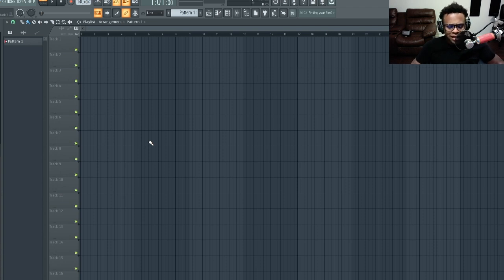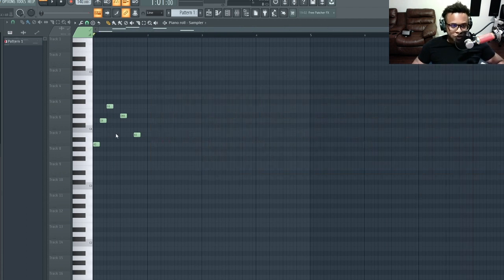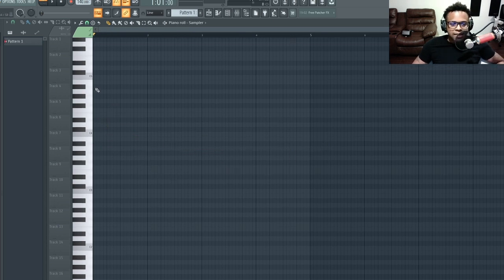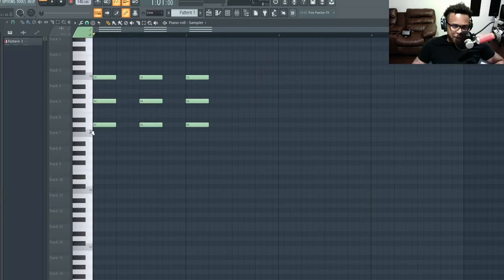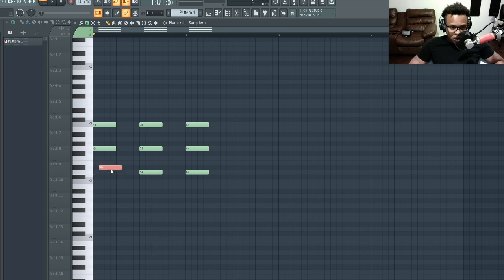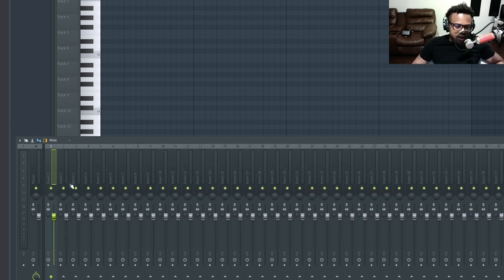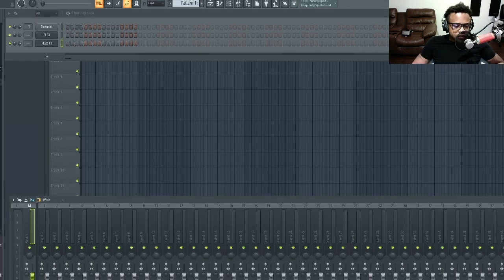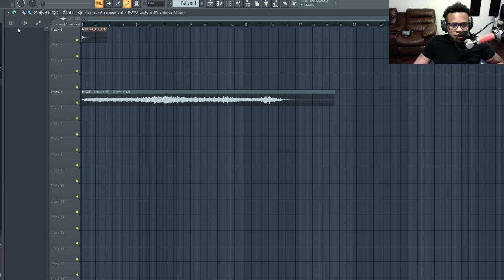Important Tips and Tricks To Use In FL Studio 20 | Tips and Tricks 2021 | FL Studio 20 Tutorial 2021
In this video, I show you important tips and tricks that help you move faster when using FL Studio 20!

Timestamps of sections in the video

0:00 Intro
0:32 How To Copy and Paste
1:19 How To Fill Notes
2:09 How To Make A Loop
2:37 The Green Magnet Tool
2:56 How To Zoom In and Out
3:24 How To Move Notes Up and Down
3:41 How To Move Notes Up An Octave
4:23 How To Make Your Loop Shorter
5:12 How To Solo A Track In The Mixer
5:19 How To Solo Sounds In The Channel Rack
6:40 What Makes A Sound An Audio File

fl studio tips and tricks fl studio 20 tutorial fl studio 20.8